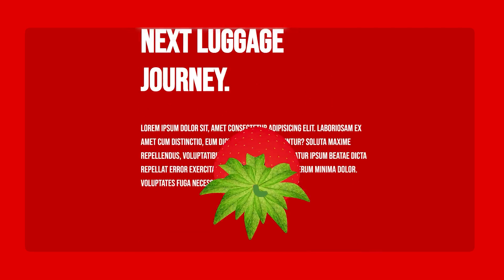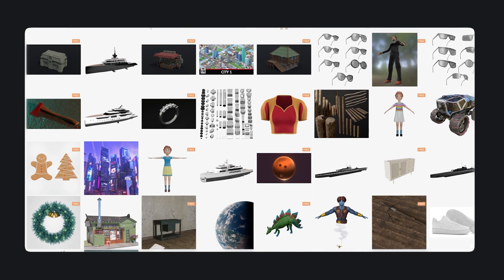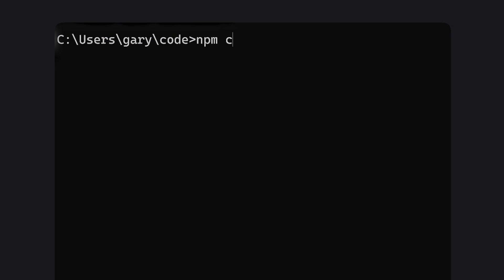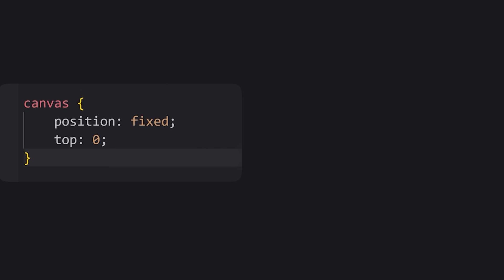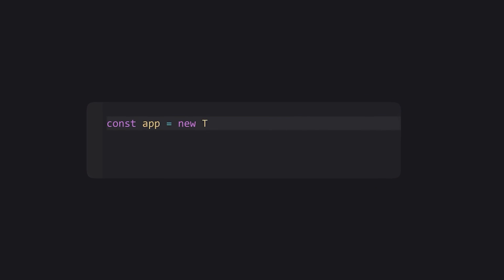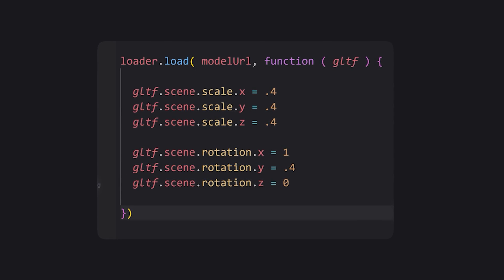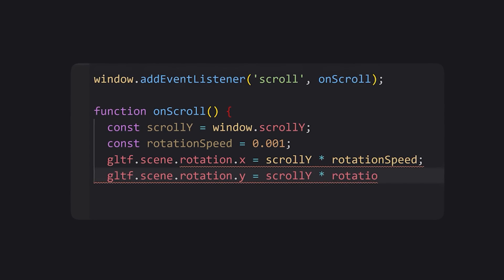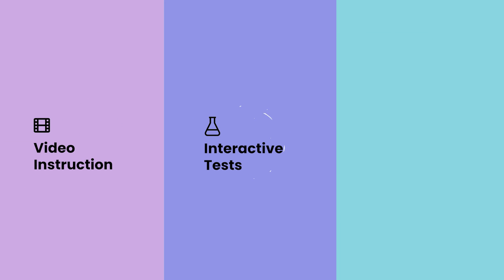Try this 3D Animation Trick on your Portfolio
-- Today, I'm going to show you how to import any 3D object (.gltf format) and animate it based on scroll position. It's a cool effect, and one that you can customize to suit your own needs.